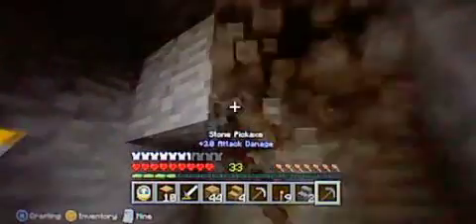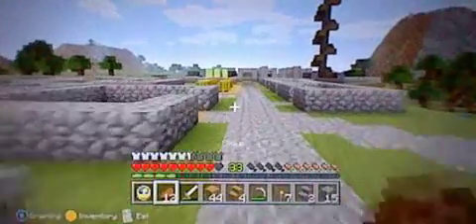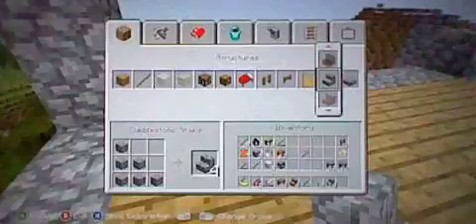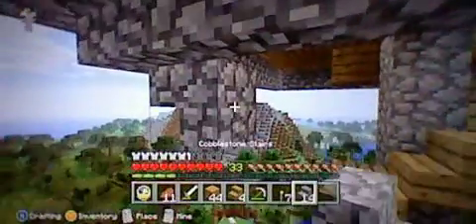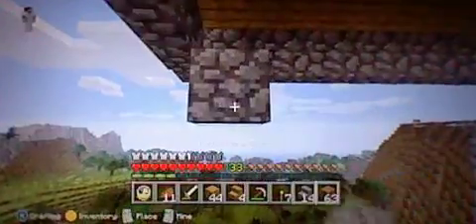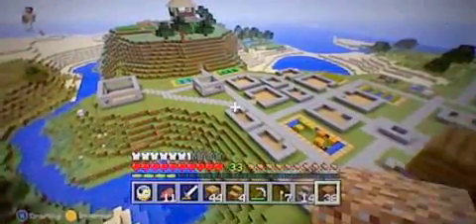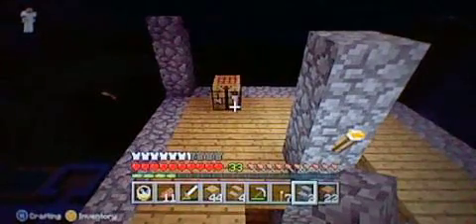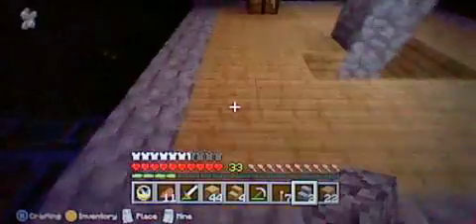Minecraft Classic Survival Episode 199. Understructure Work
We come back to Minecraft and decide to build ourselves a city!